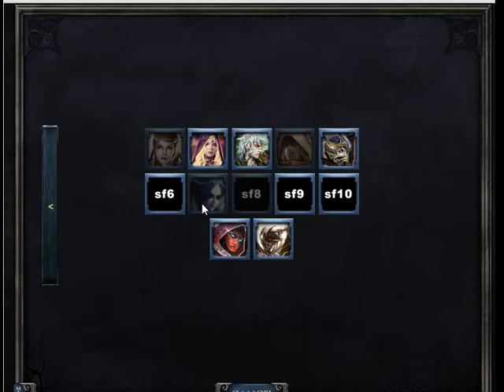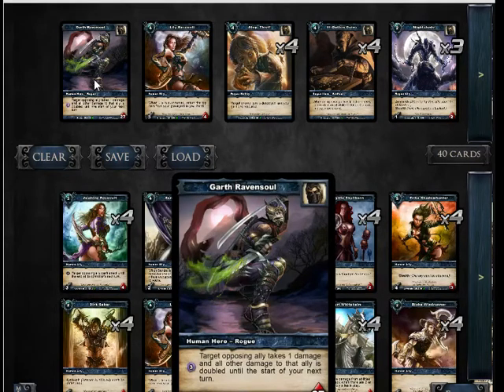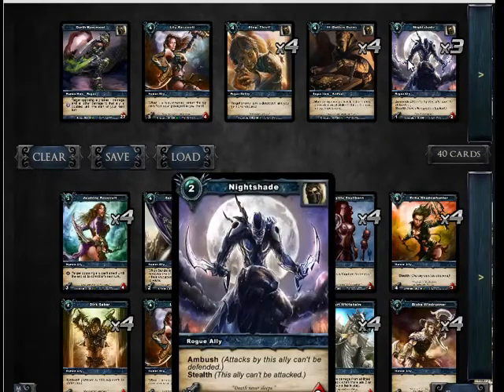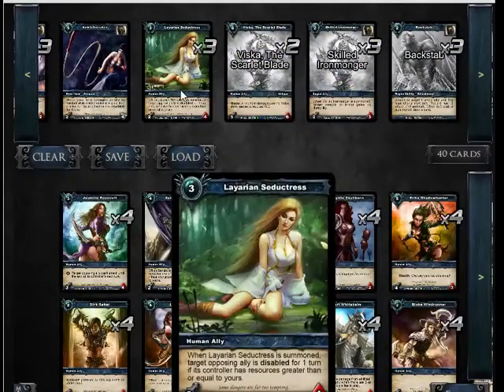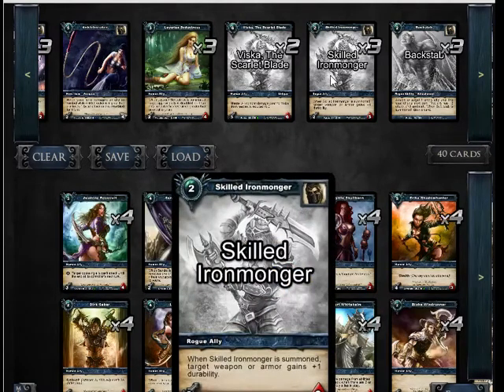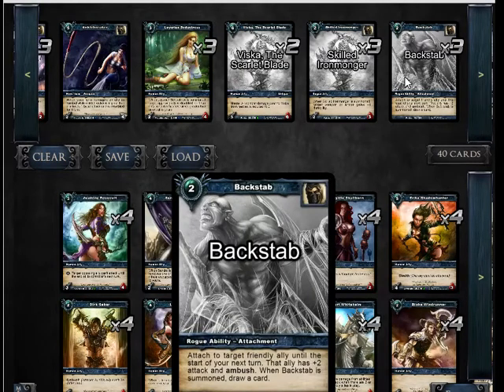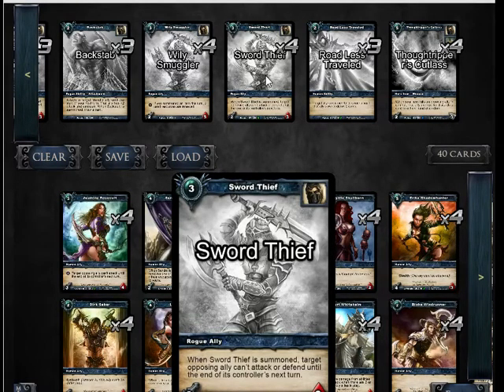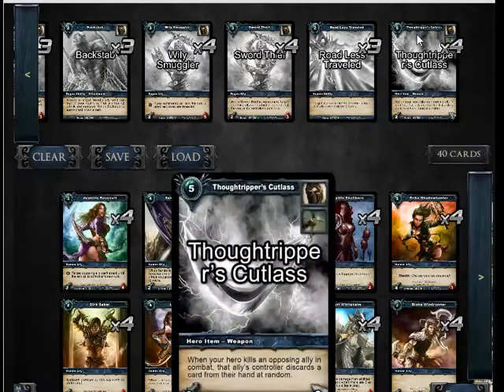Shadow Era : Shattered Fates Preview #1 (Part 1 - Deck Tech)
Let's get to know Garth, the new Human Rogue from the Shattered Fates expansion to Shadow Era.

Note: Audio/video quality is improved starting with SF Preview #3.